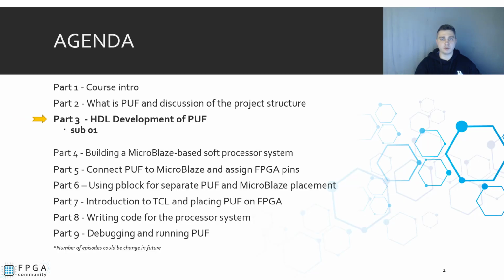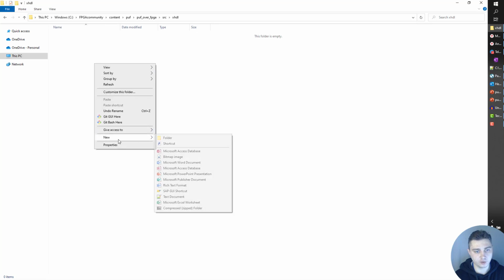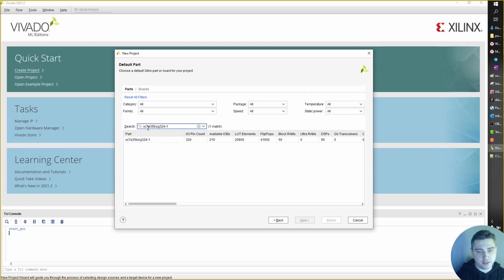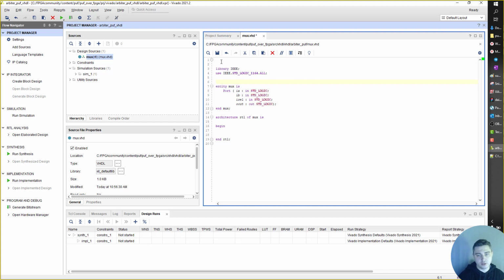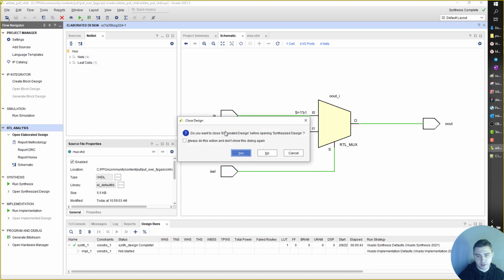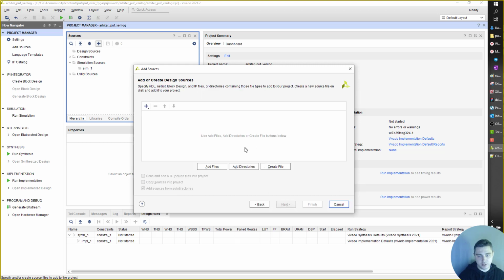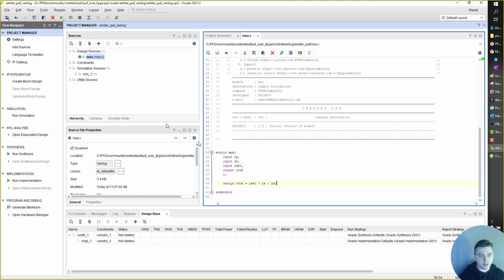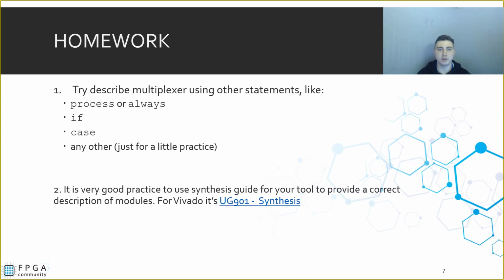PUF over FPGA - 03-01 - Building MUX on VHDL and Verilog - FPGA beginner series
It's time to start HDL Development of PUF. In this video you learn how to:
1. Create Vivado project
2. Add source files
3. Write behavioral description of multiplexer on VHDL and Verilog
4. Elaborate design
5. Running design synthesis
6. Review of post-synthesis results
The main blocks of Arbiter PUF are:
--MUX-pair based delay line
--D-flip-flop with input and clock connected to out of delay line

To Do:
--Create multiplexer (MUX)
--Build MUX-based delay line
--Describe D-flip-flop
--Combine all to Arbiter PUF

4. support